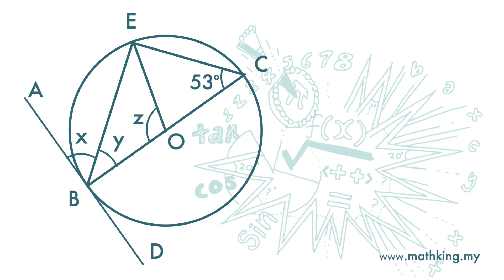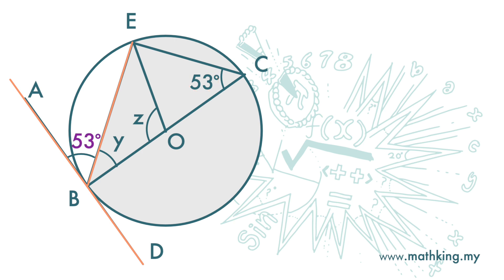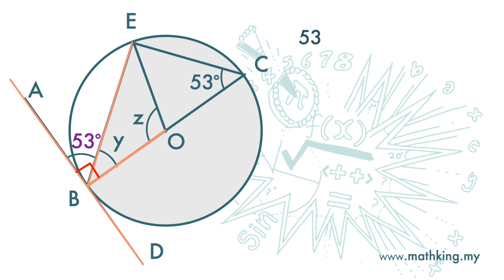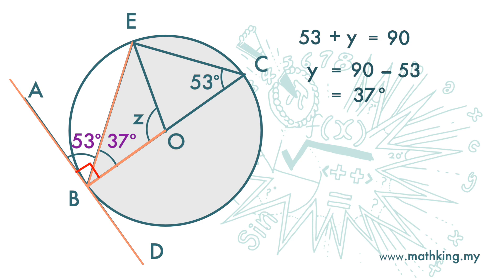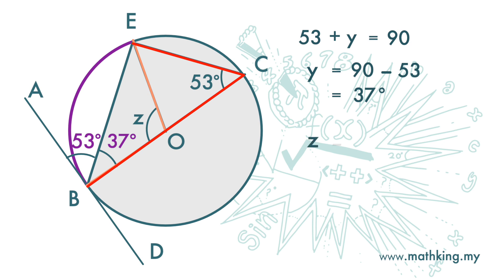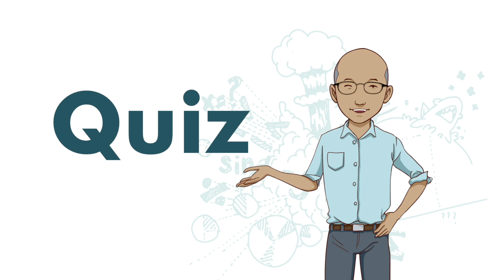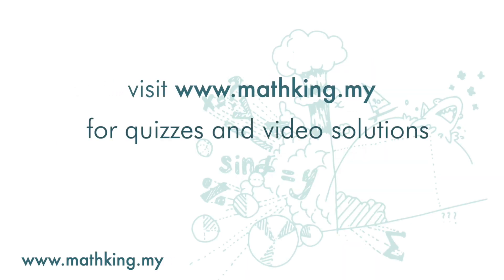F3(Eng) Ch6 (V5.4) Example